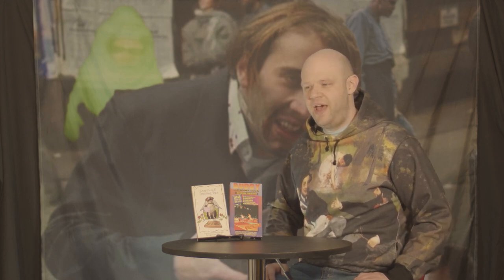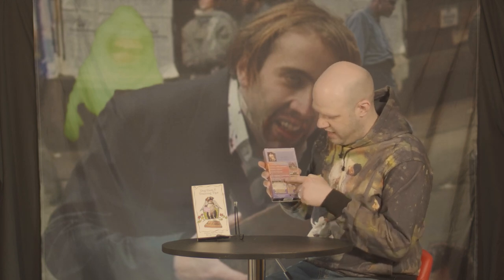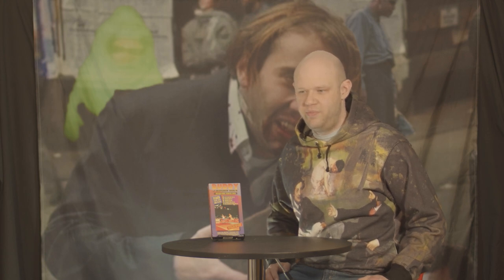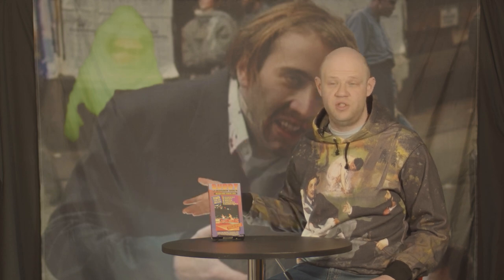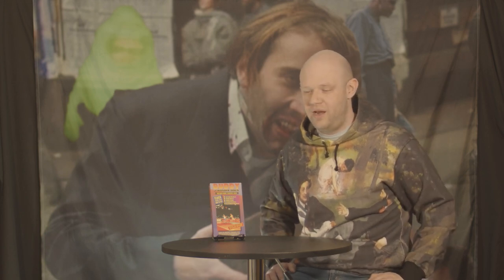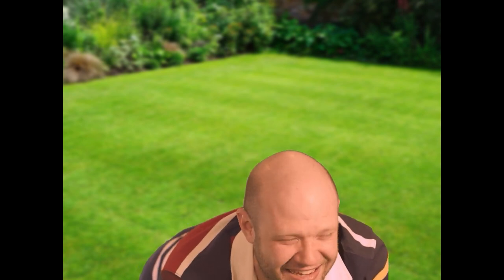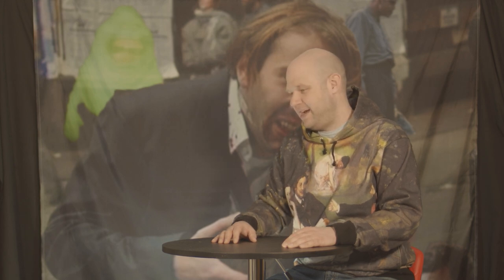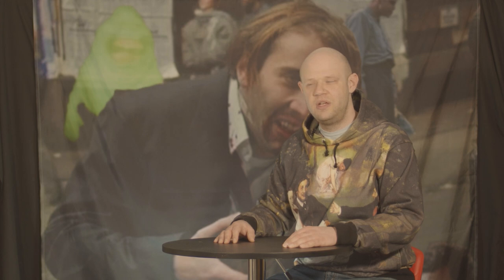How To Train Your Dog - Featuring: Video Hell Show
In anticipation of his new rescue dog, Frank watches some classic dog training videos - Buddy the Wonder Dog's Instructional Exercise Video (1996) and Dog Care Training and Tips: Purina Pets for People Brings Love Home (1997). In so doing, he learns all of the do's and don'ts, in's and out's and how to throw a ball at your dogs face, while hopefully not hurting him. No dogs were harmed in the making of this video, but Frank might have been.